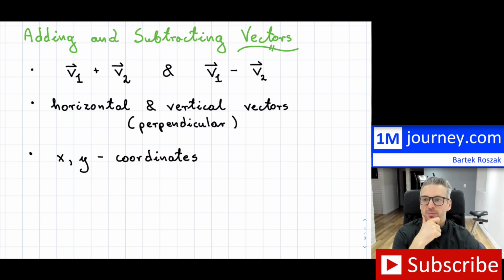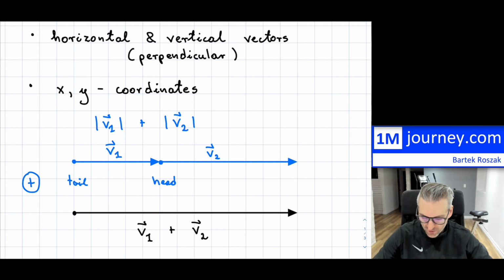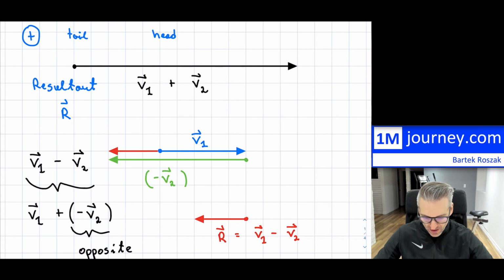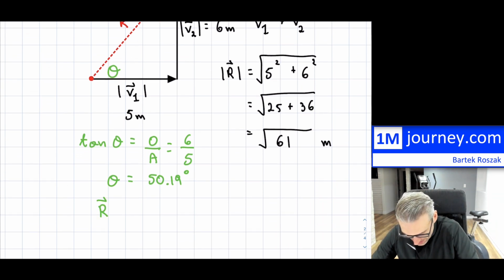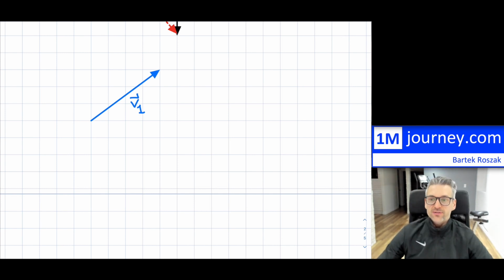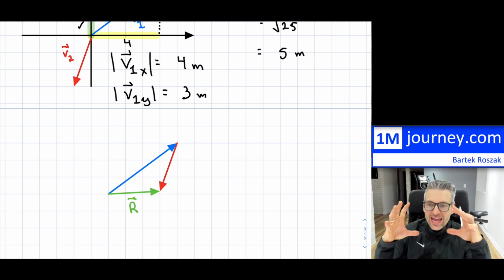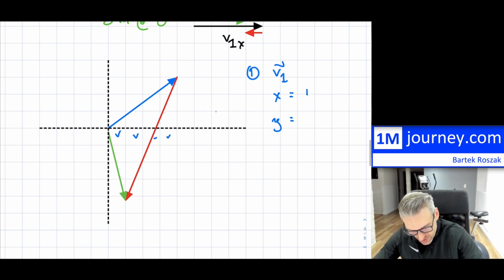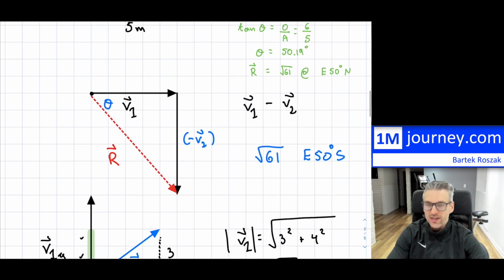Grade 12 Vectors - Adding and Subtracting Vectors Part 1